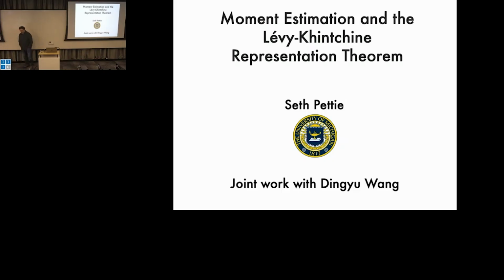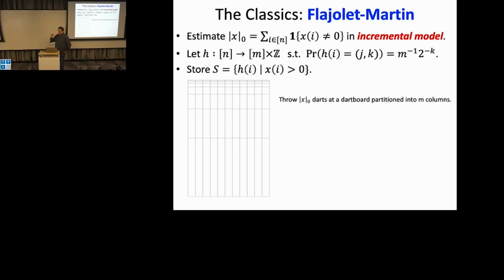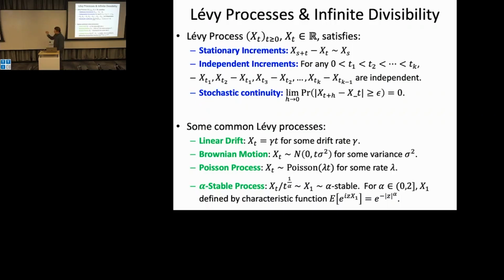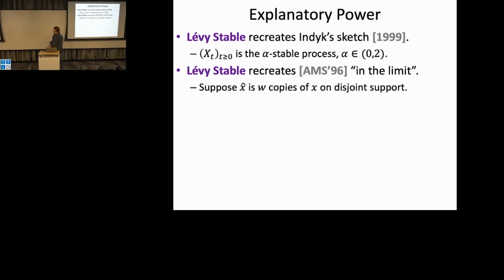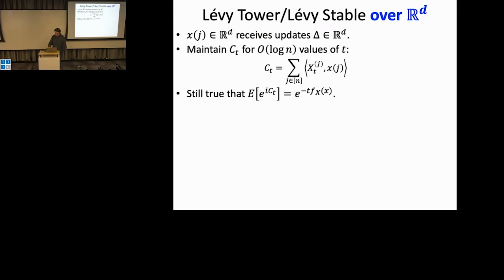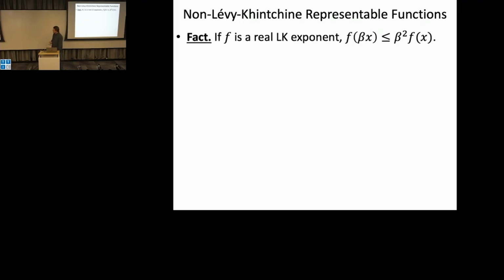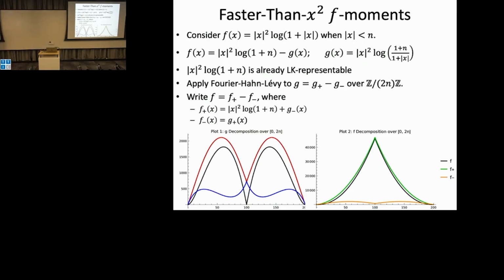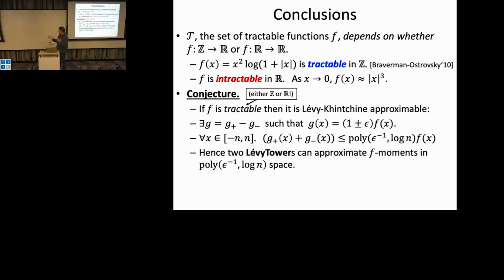"Data Sketching via the Levy-Khintchine Lens" – Seth Pettie, Talks at TTIC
“Looking at Data Sketching Through the Levy-Khintchine Lens”

Seth Pettie, University of Michigan

Originally recorded on March 27, 2026, at TTIC.

In this talk, Seth Pettie explores fundamental questions in data sketching, focusing on which functions can be efficiently estimated or sampled using polylogarithmic space. He introduces a novel perspective based on Levy processes and the Levy-Khintchine representation theorem, providing new insights into tractability and the possibility of universal sketching methods.

Timestamps:
00:00 Introduction
01:45 Talk begins
58:10 Q&A